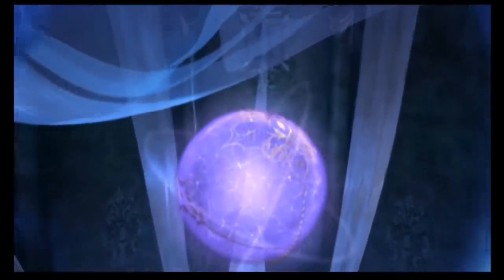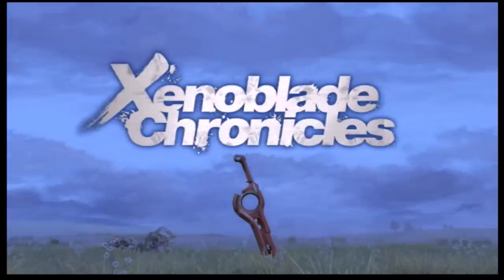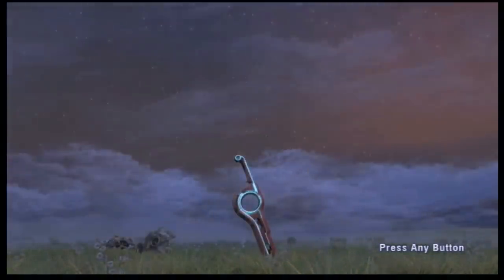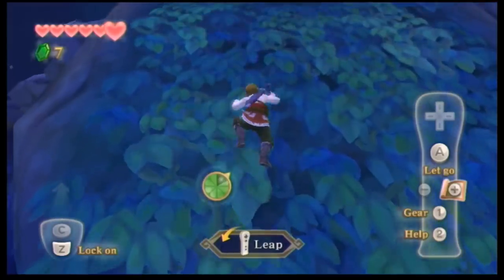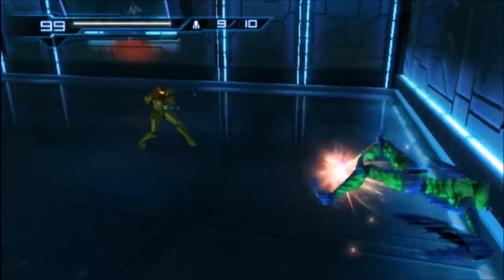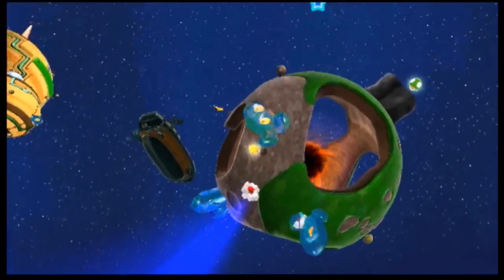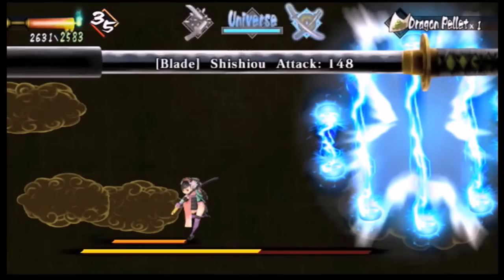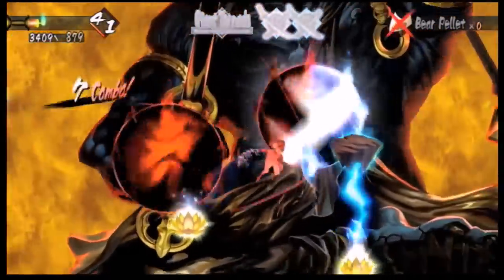Top 5 Best Looking Wii Games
The Wii is undeniably the most limited of the 7th console generation in terms of hardware power. Is there any reason that gamers should expect quality games with impressive visuals from this system? Join Segalacious as he attempts to answer theis question by listing his Top 5 Best Looking Games on the Nintendo Wii.